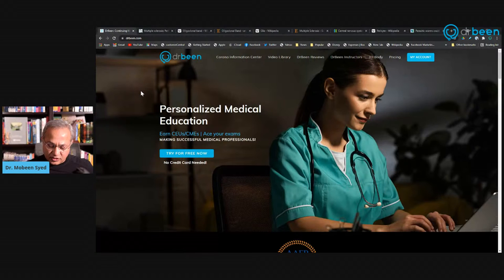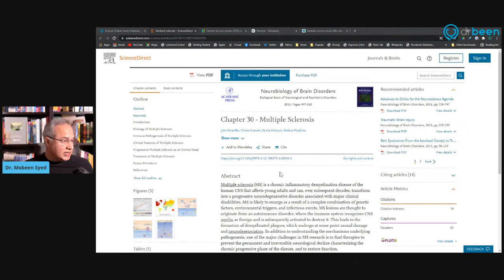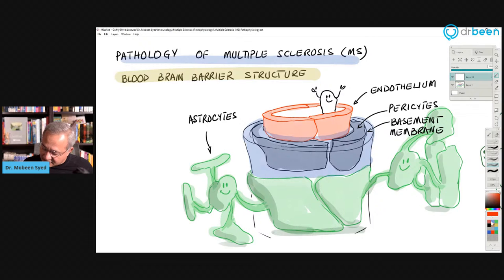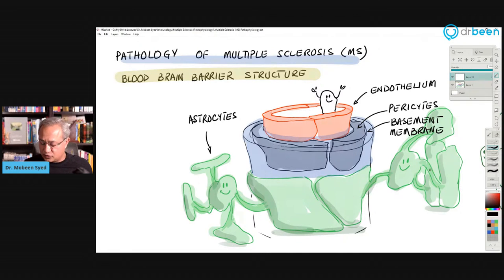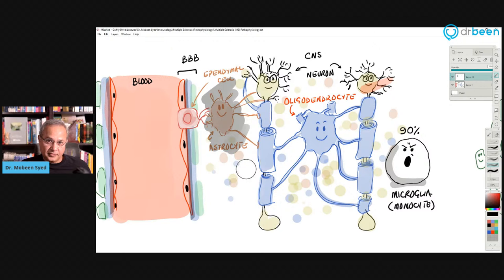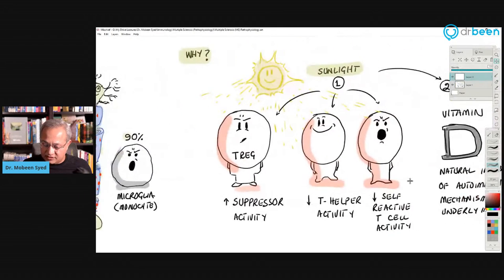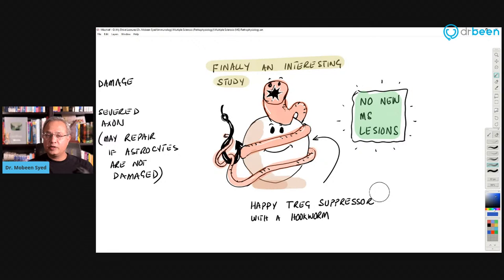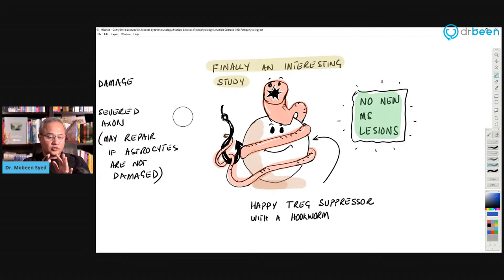Multiple Sclerosis (MS) Pathophysiology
Let's review the factors that trigger autoimmune destruction of the myelin sheath in the central nervous system. This condition gives rise to multiple sclerosis (MS).